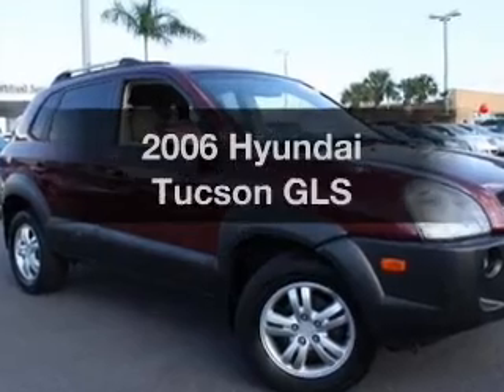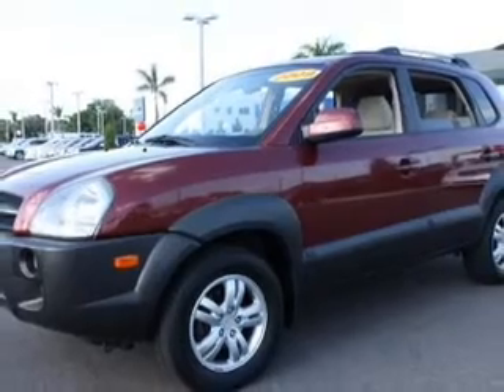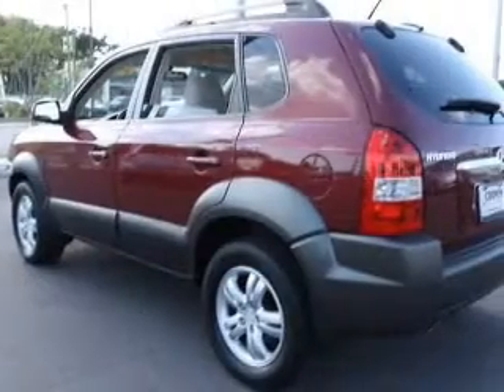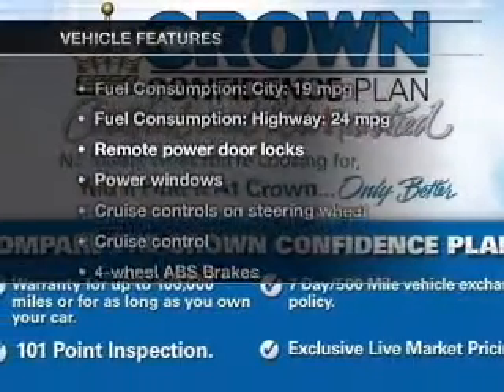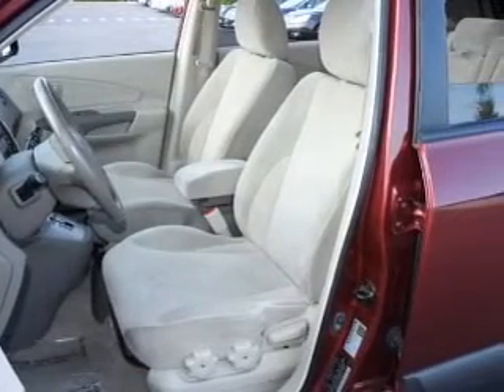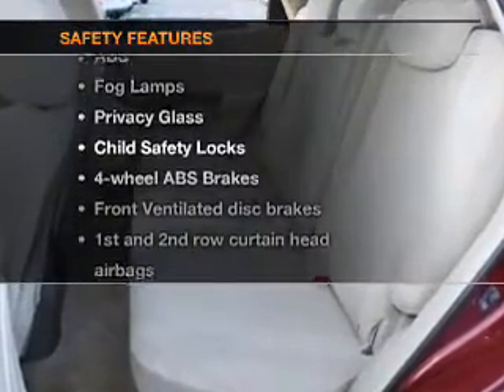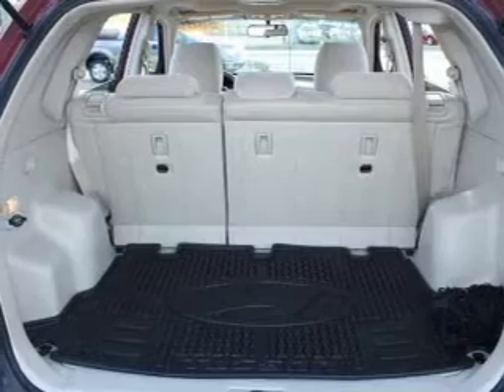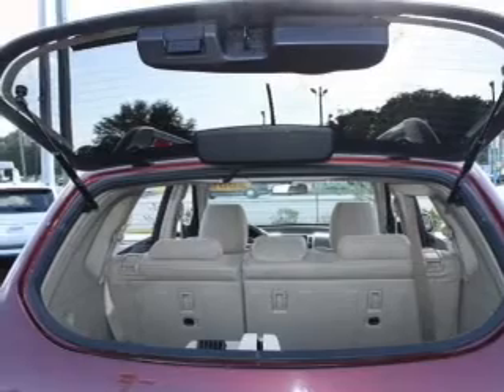2006 Hyundai Tucson - St. Petersburg FL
Year: 2006
Make: Hyundai
Model: Tucson
Trim: GLS
Engine: 2.7 liter 6 cylinder 24 valve
Transmission: 4-Speed Automatic
Color: Mesa Red
Mileage: 49776
Address:
5237 34th St N